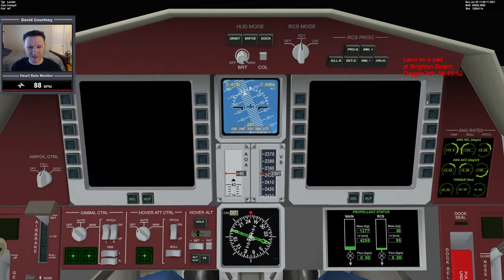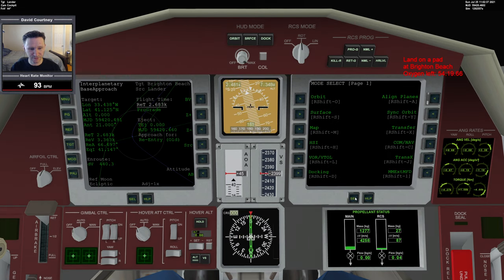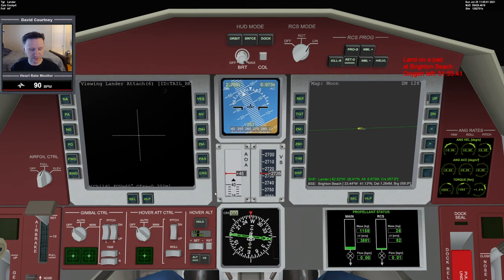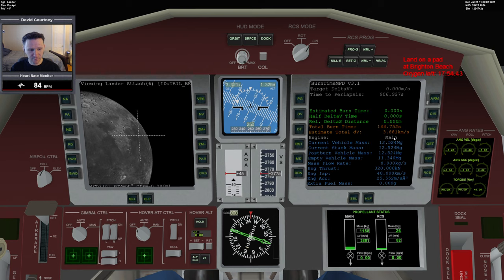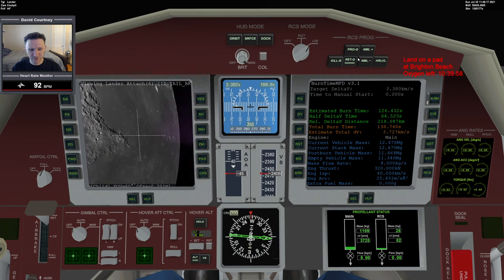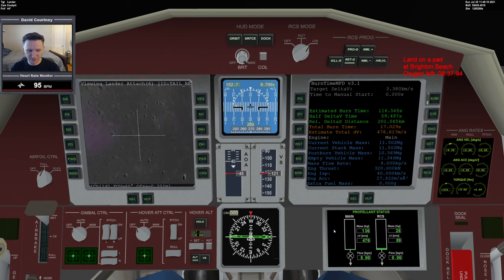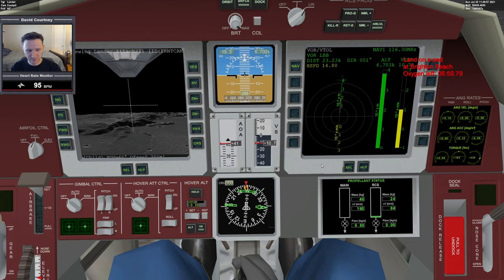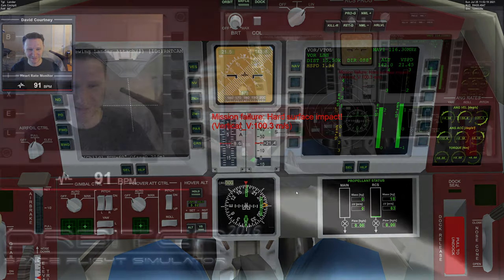Orbiter 2016 - Direct Landing (Attempt #4)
This video was recorded July 24, 2021